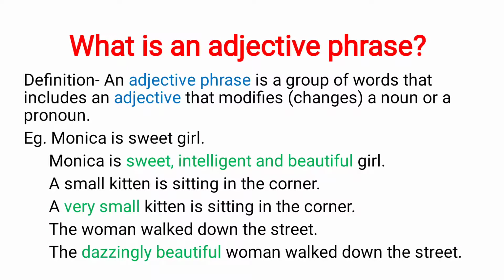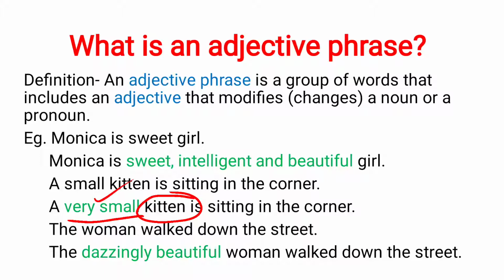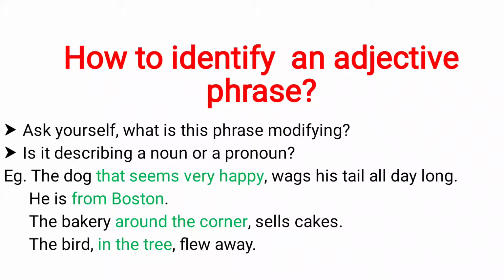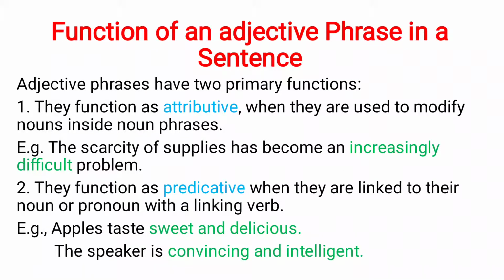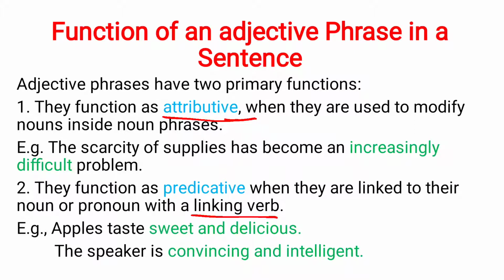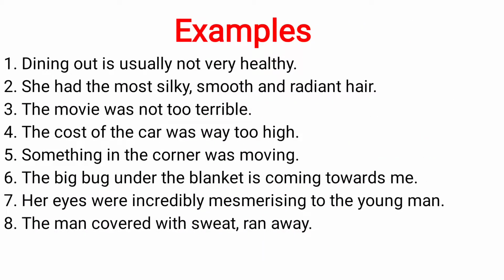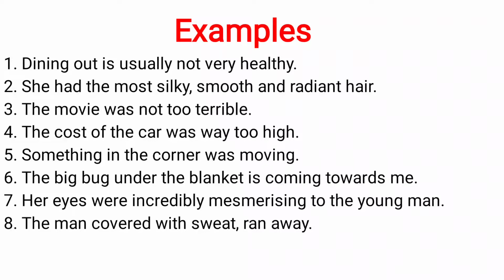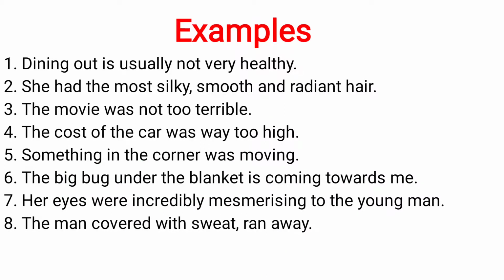Adjective phrase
what is an adjective phrase?
How to identify an adjective phrase?
Function of adjective phrase.
understanding attributive and predicative adjective phrases with examples